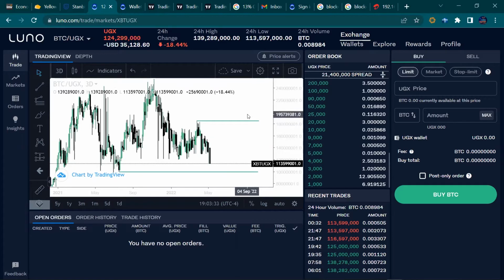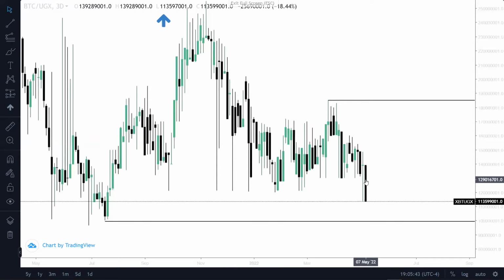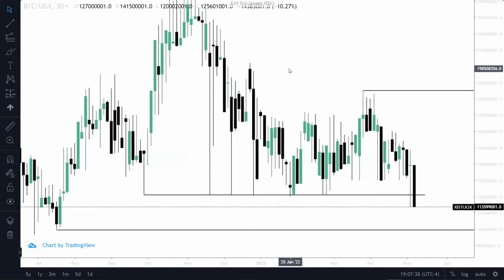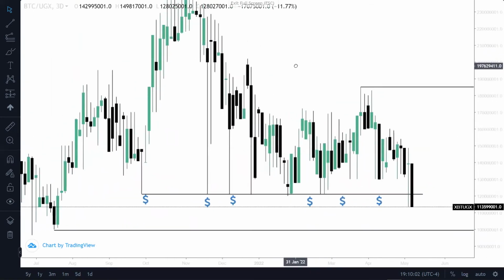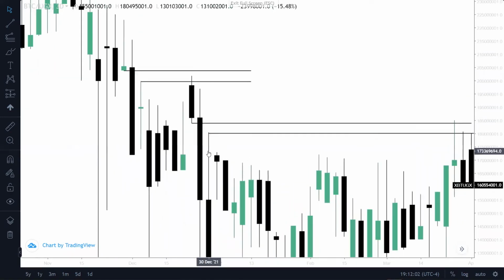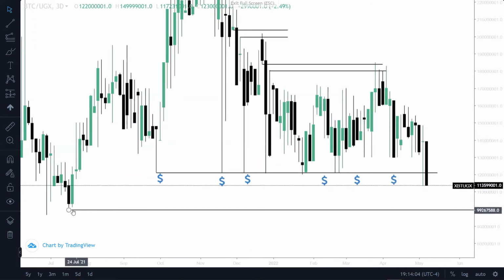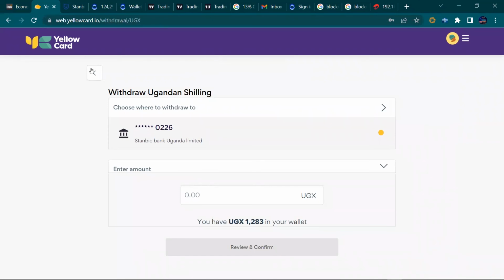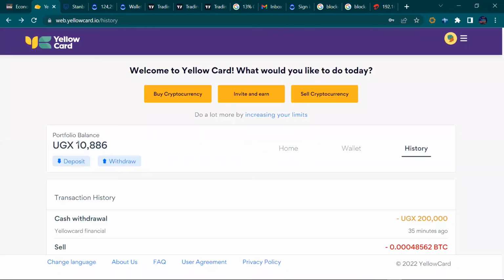BITCOIN WEAKENS: and trades to 113 Million Ugandan shillings